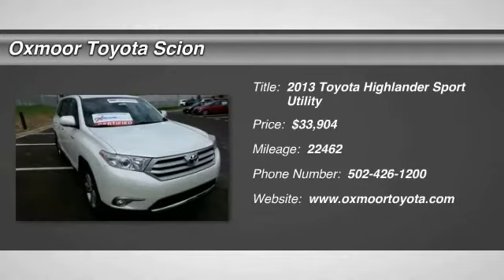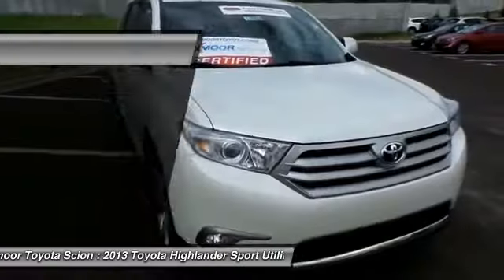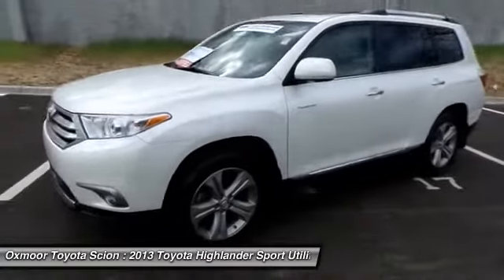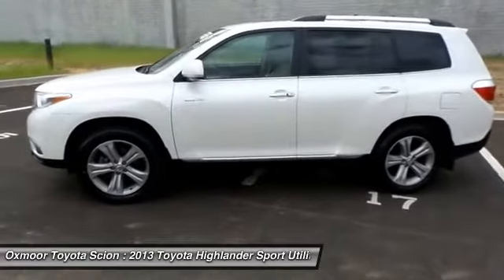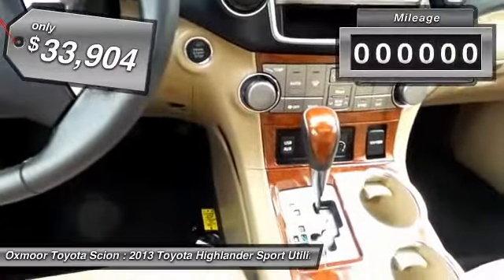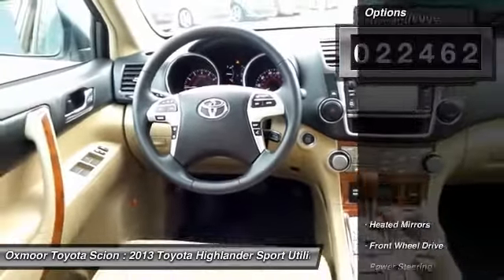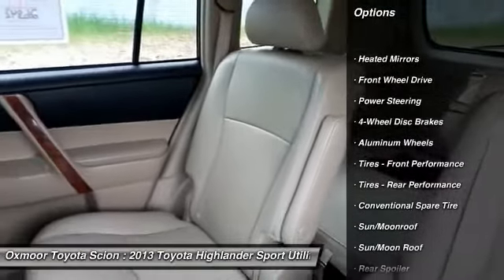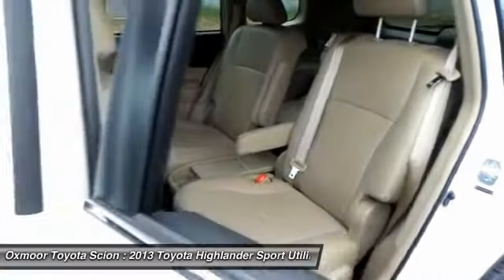2013 TOYOTA HIGHLANDER Louisville, KY T37805A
2013 TOYOTA HIGHLANDER Louisville, KY
Stock# T37805A

Oxmoor Toyota Scion
8003 Shelbyville Rd

TOYOTA CERTIFIED!!, VEHICLE DETAILED, SUNROOF, RECENT OIL CHANGE, PASSED DEALER INSPECTION, ONE OWNER, NEW TIRES, BLUE TOOTH TECHNOLOGY, NAVIGATION, LOCAL TRADE, LEATHER, and CLEAN CARFAX. Toyota Certified.

If you demand the best things in life, this terrific 2013 Toyota Highlander is the low-mileage SUV for you. Toyota Certified Pre-Owned means you not only get the reassurance of a 12mo/12,000 mile Comprehensive warranty, but also up to a 7yr/100,000-Mile Powertrain Limited Warranty, a 160-point inspection/reconditioning, 1yr Roadside Assistance, trip-interruption services, rental car benefits, and a complete CARFAX vehicle history report. Take some of the worry out of buying an used vehicle with this one-owner creampuff. It is nicely equipped with features such as BLUE TOOTH TECHNOLOGY, CLEAN CARFAX, LEATHER, LOCAL TRADE, NAVIGATION, NEW TIRES, ONE OWNER, PASSED DEALER INSPECTION, RECENT OIL CHANGE, SUNROOF, Toyota Certified, TOYOTA CERTIFIED!!, And VEHICLE DETAILED.